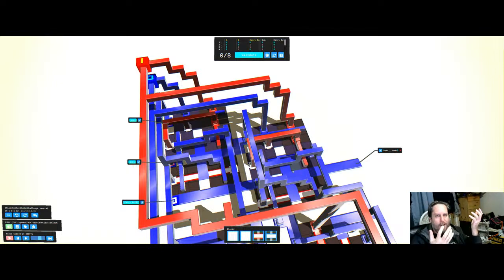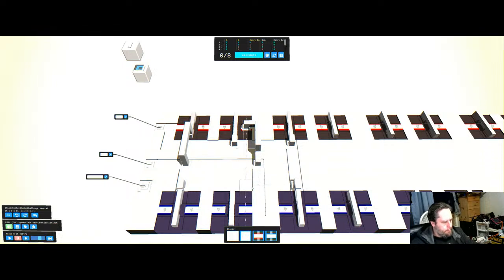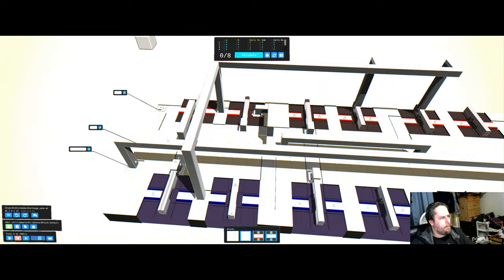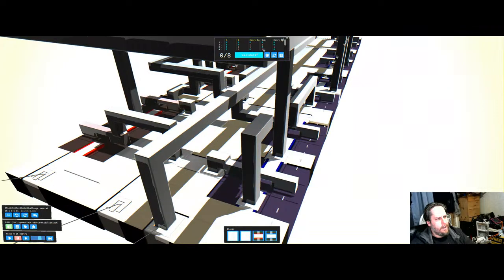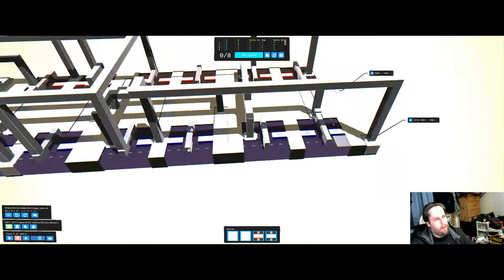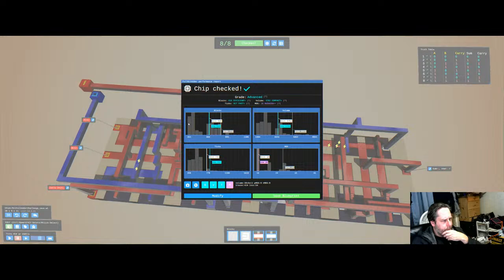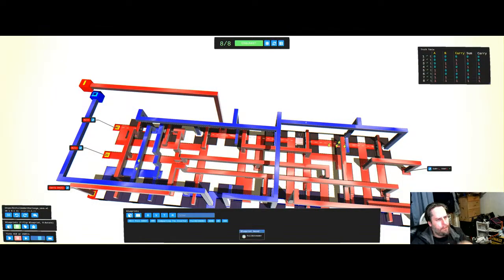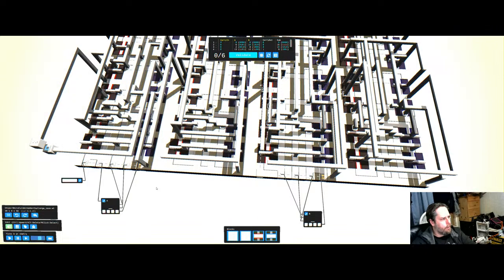Hard Chip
Looks like using google sheets to make a circuit trace matrix is the way to go to find redundancies and help remove transistors from your circuits.  I also used Logisim to build a schematic based off of the matrix I put together to help verify the circuit works from a 2D perspective.